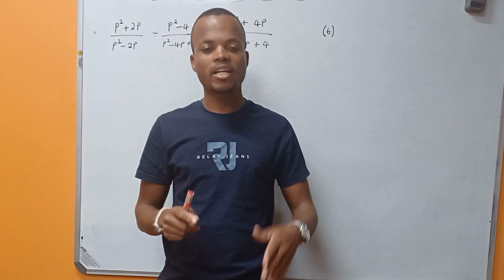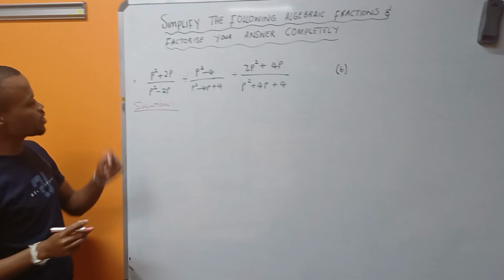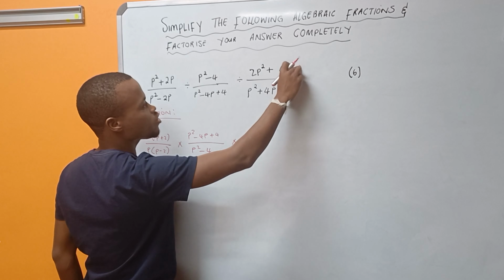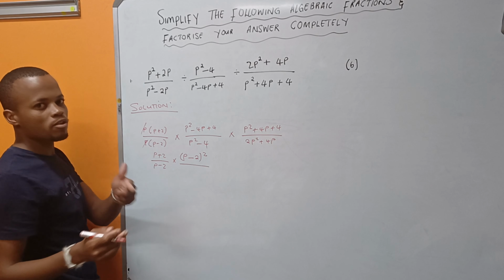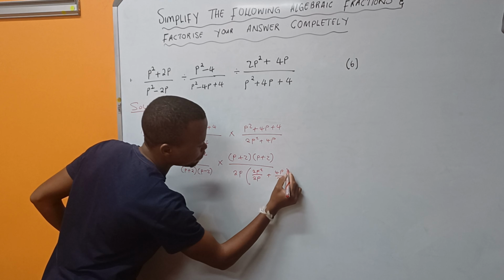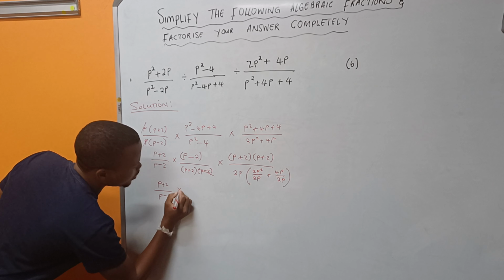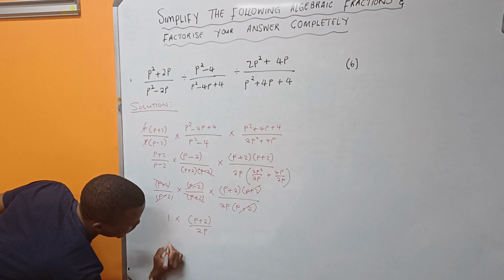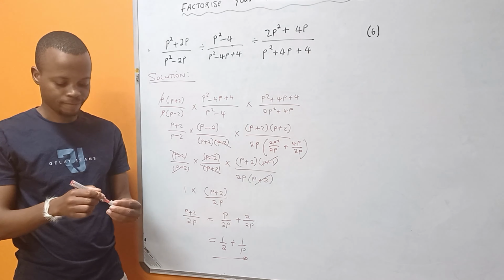Simplification of algebraic fractions seems complicated - Algebra problem 4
This video simplifies the algebraic fractions and factorize the answer completely.